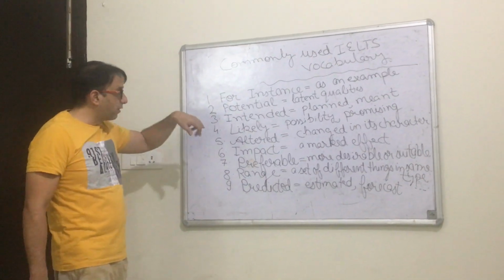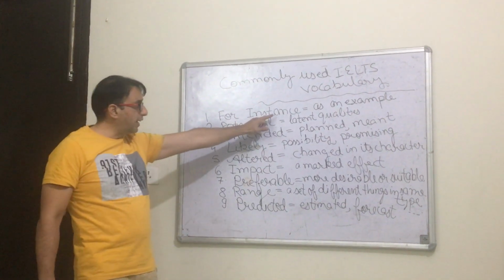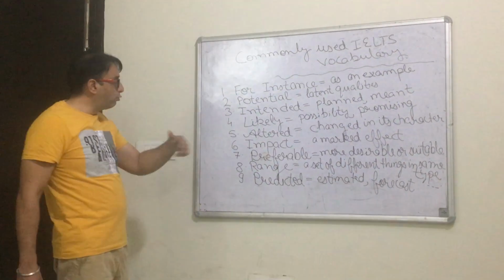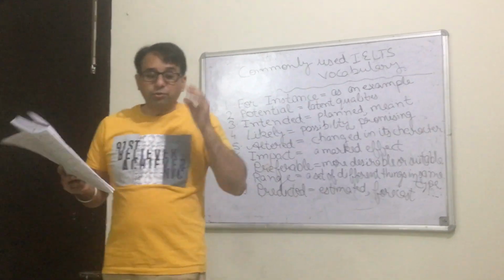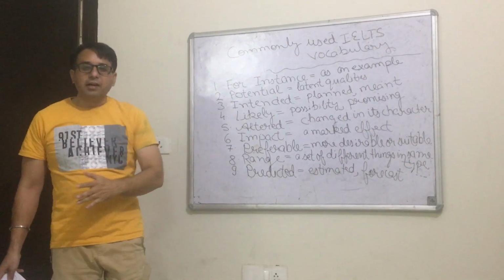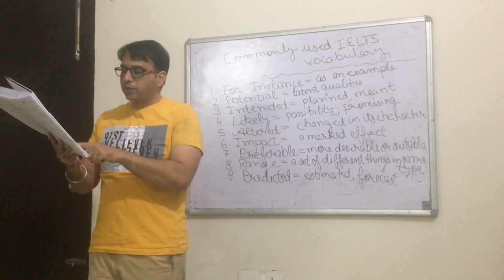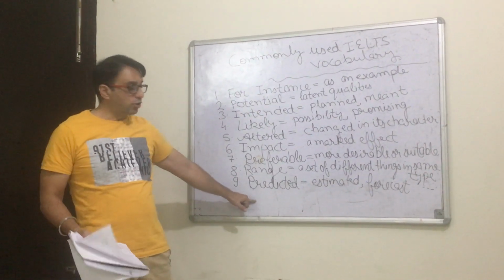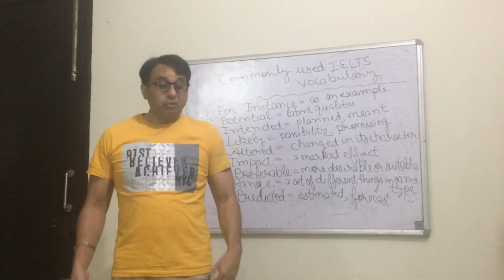IELTS Vocabulary *ONLY 16 MINUTES*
IELTS Commonly used words (Vocabulary)